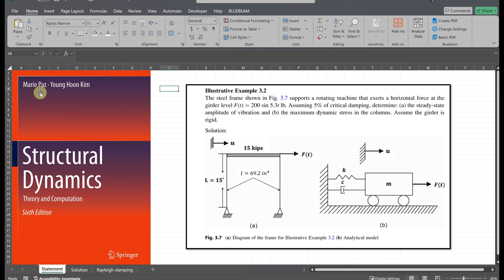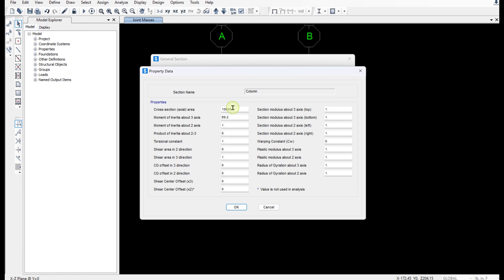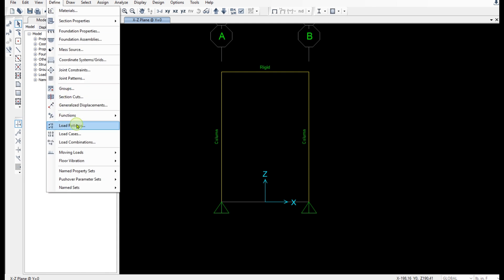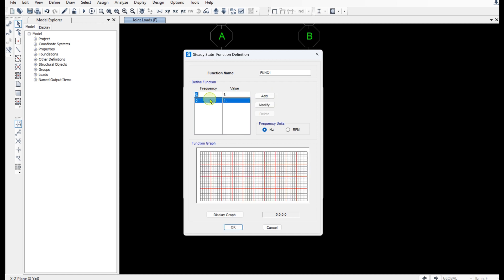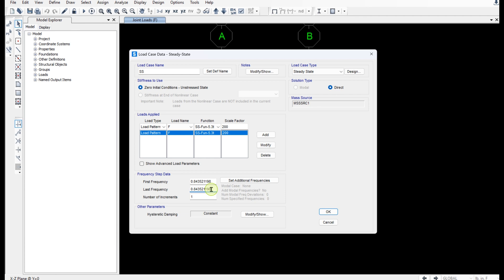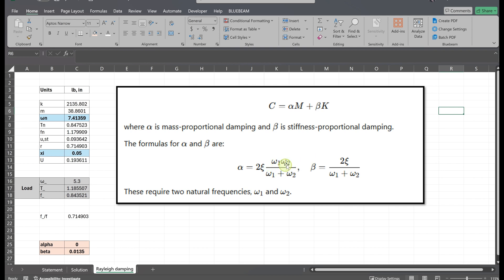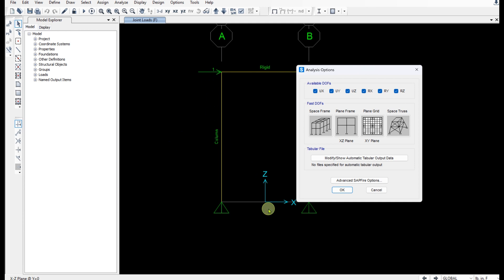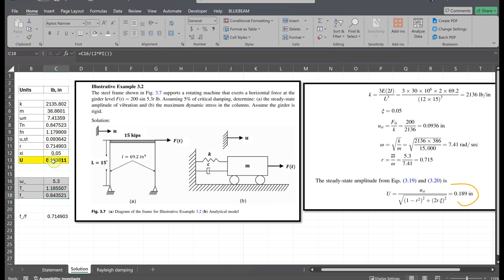Steady-State Analysis in SAP2000/ETABS: Harmonic Excitation & Rayleigh Damping Explained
In this video, we perform a steady-state vibration analysis in SAP2000 for a shear building. We also quickly go over Rayleigh damping and compare SAP2000 results with the exact theoretical solution.
📌 This approach can also be applied in other CSI products like ETABS!